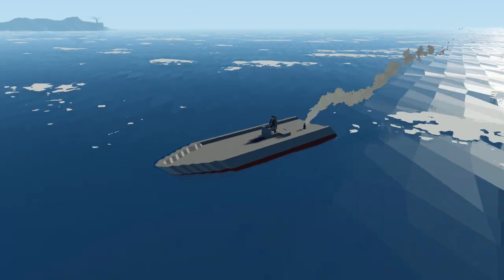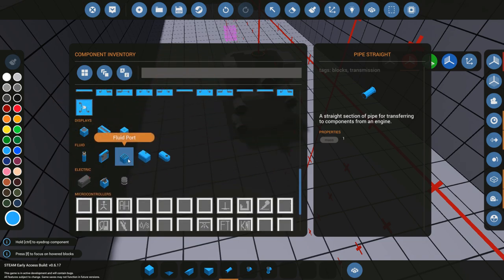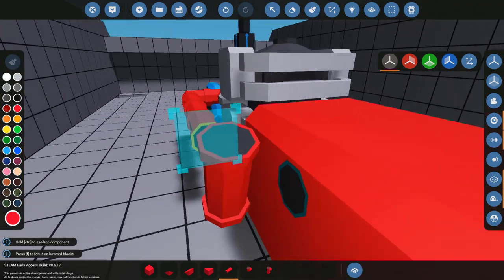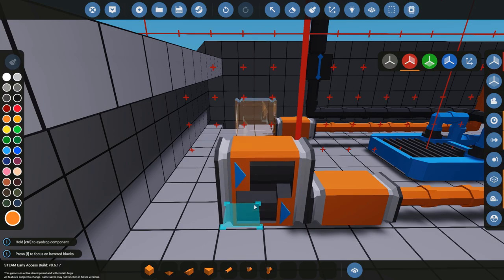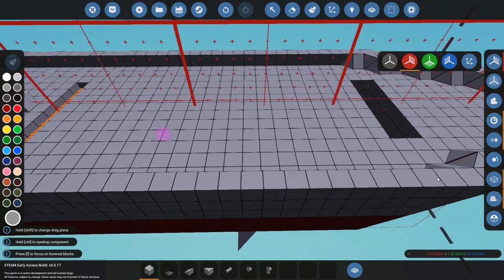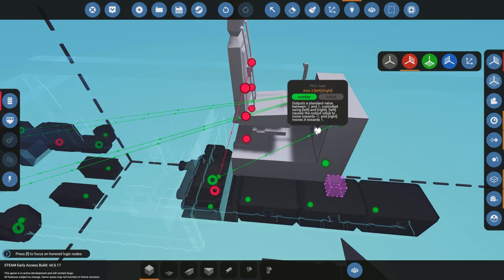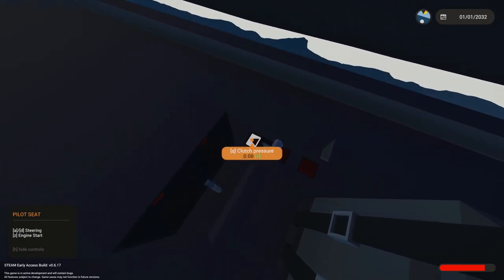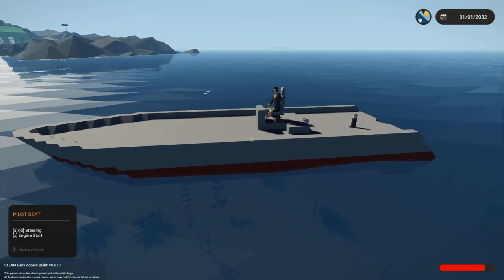Stormworks B&R l Engine Tutorial for beginners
Sorry for the voice, had a cold.
In this video i show how to construct and apply engines to your Stormworks vehicles. if you enjoyed or found this video useful be sure to subscribe as to not miss future ones. cheers!

if you want to check this boat out its on the workshop for you: